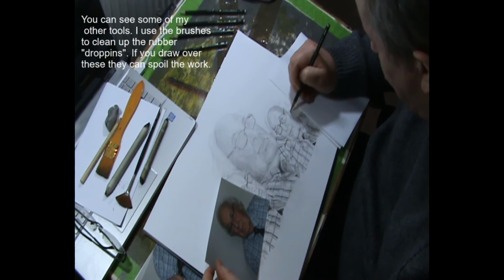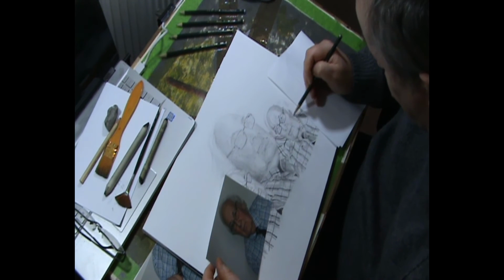Terry Portrait Project 4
Here I use 4H and 2H graphite pencils to render skin tones.